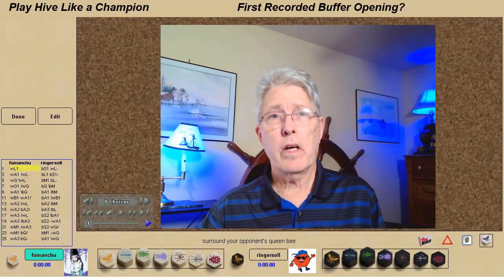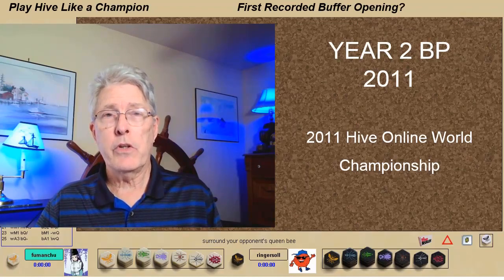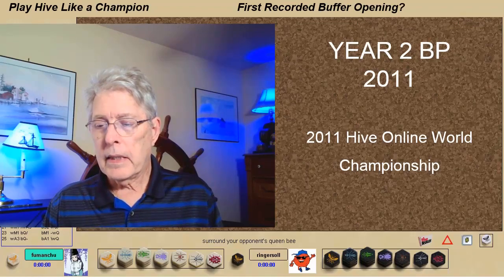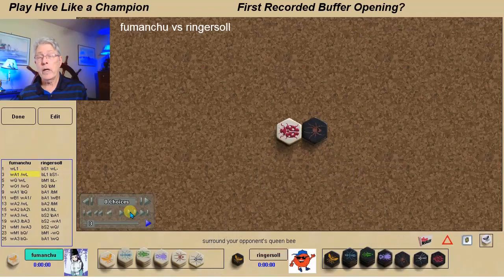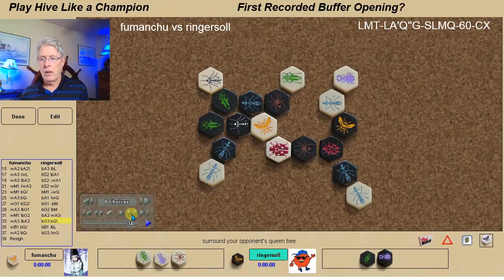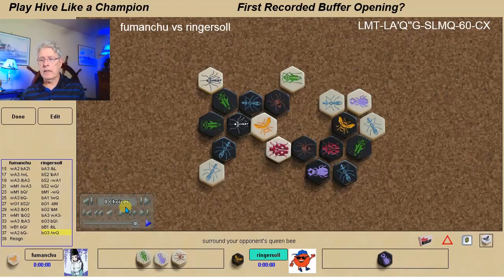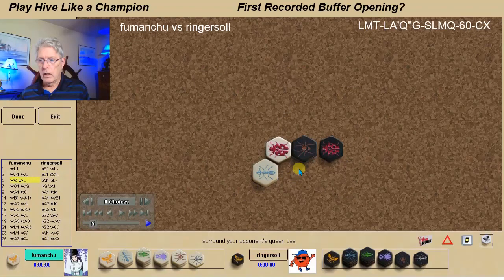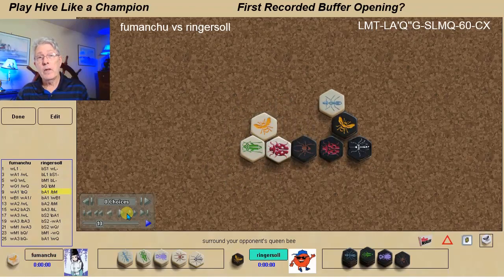Buffer Opening from 2011! - World championship semi-final fumanch vs ringersoll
The Buffer Opening is not new. Here it is used in a world championship semi-final match between fumanchu and ringersoll.

new!!! The Hive Lexicon